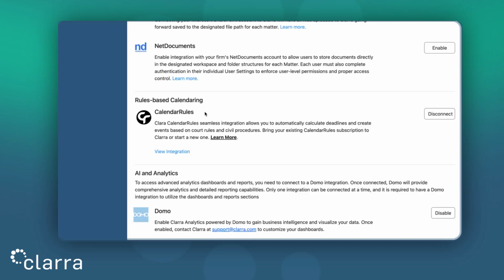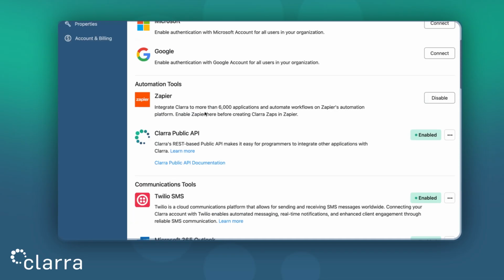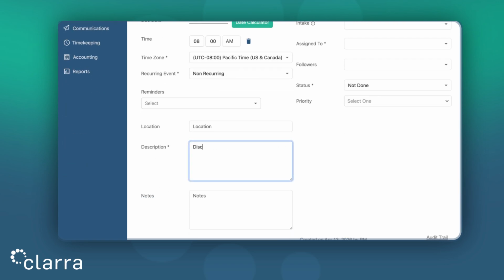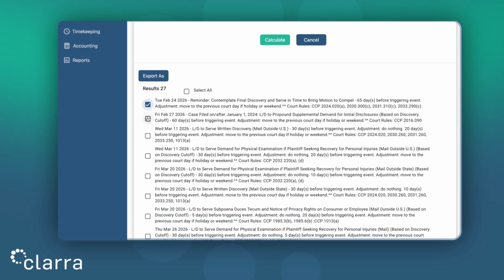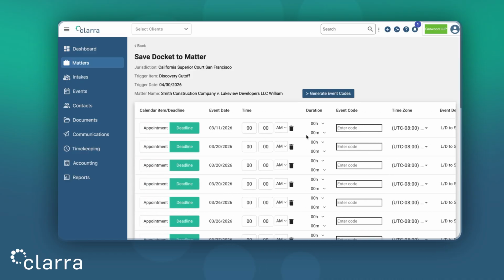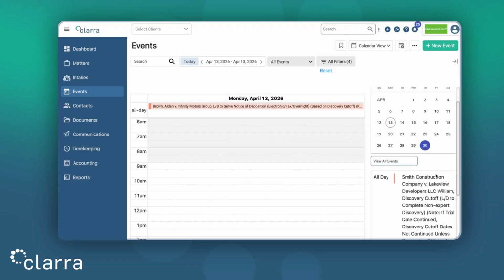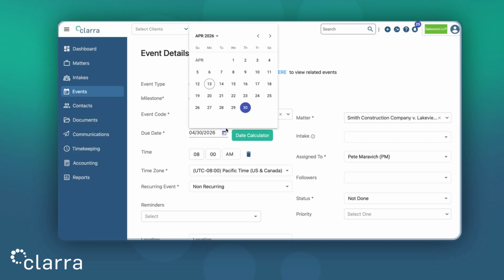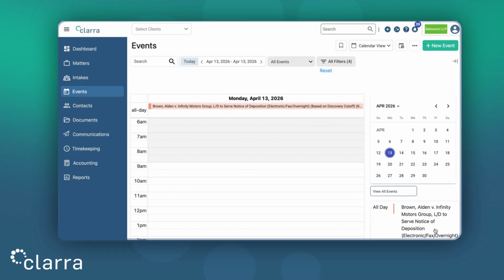Using Clarra Events for Docketing with CalendarRules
Learn how to use the CalendarRules integration on Clarra to automatically calculate dates for Events, following the assigned Court's scheduling Rules. This is a convenient and efficient way to generate related Events.